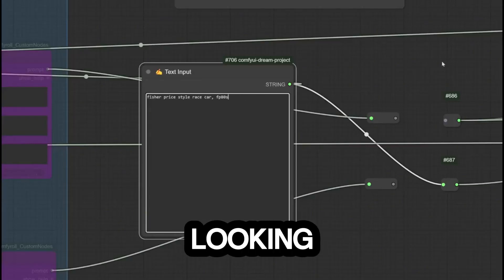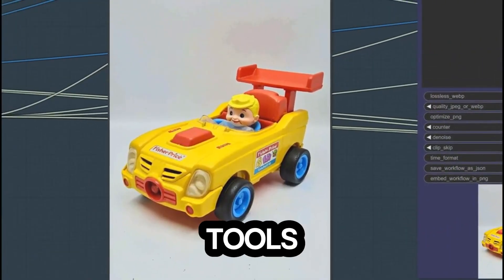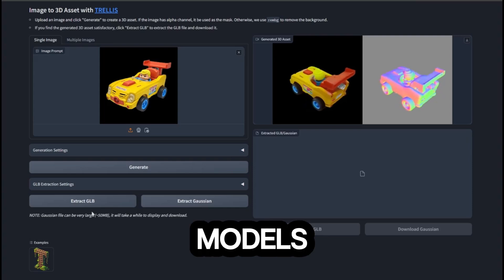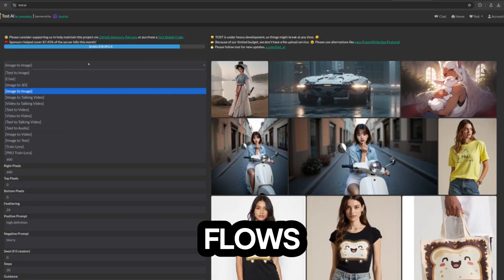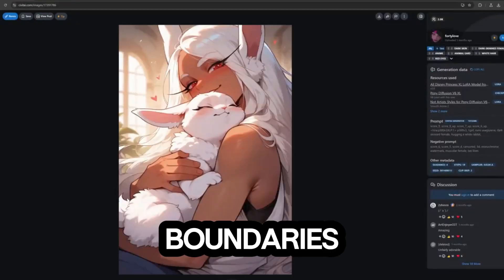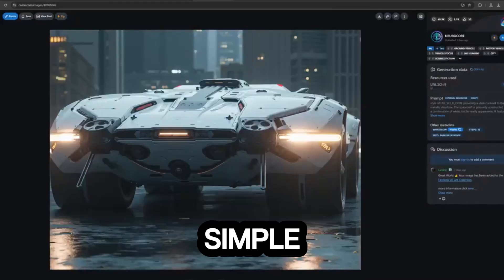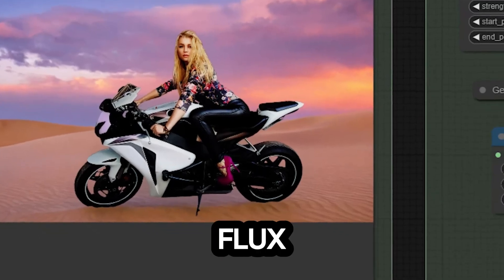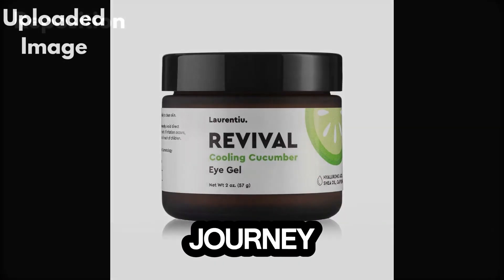5 Game-Changing ComfyUI Workflows for 2025!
5 Insane New ComfyUI Workflows To Use in 2025

SEO:
Animatediff control net
Animatediff animation
Stable Diffusion animation
comfyui animation
animatediff webui
animatediff controlnet
animatediff github
animatediff stable diffusion
Controlnet animation
comfyui-animatediff-evolved
AI Tools,AI Money,Make Money With AI,ComfyUI,ComfyUI Workflows,Artificial Intelligence,AI Image Generation,Automatic1111,DALLE 3,ChatGPT,ChatGPT 4,OpenAI,Open Art AI,Github,Run Diffusion
AIstablediffusionstable-diffusion architectural Comfyui ControlNet Tutorial 3D render rendering Animation interior design Free design stable diffusion architectural design tech tutorial3D design interior design Ai for architectureAI tooldesign inspiration
AI,stable diffusion,AI architecture,ComfyUI,ControlNet,architecture,artificialintelligence,Tutorial,ai tools,generative ai,artificial intelligence,sdxl,sdxl 0.9,sdxl workflow
stable diffusionai video generatorai animationai animation generatorai animation tutorialai animation videostable diffusion tutorialstable diffusion prompt guideai video generator freefree ai video generatortext to video

Comfyui workflows github
comfyui workflows animatediff